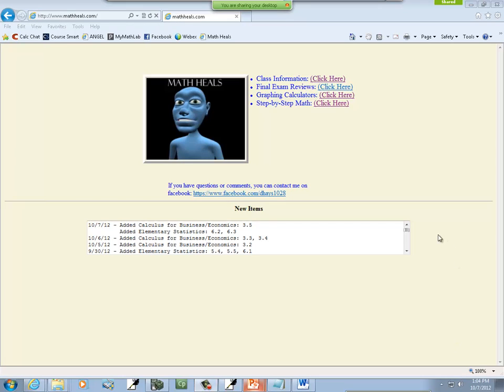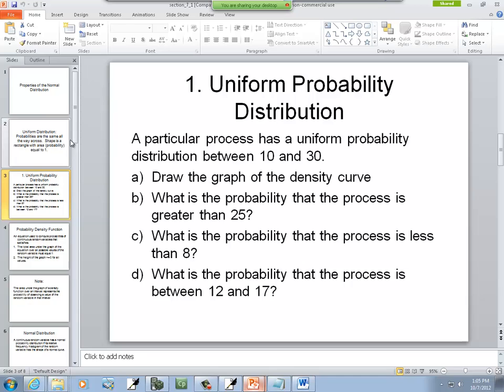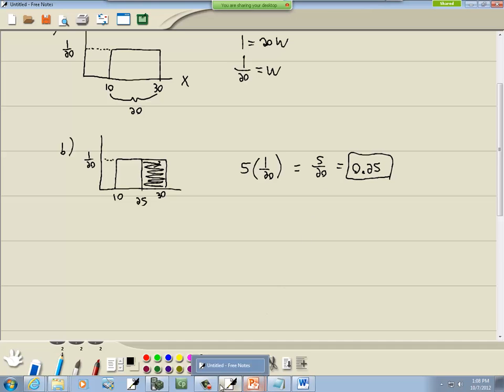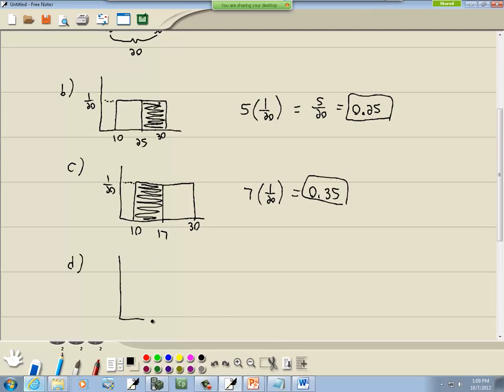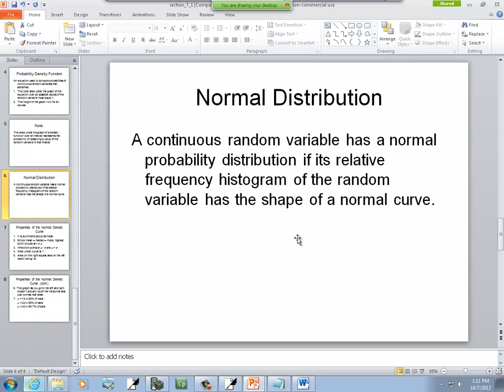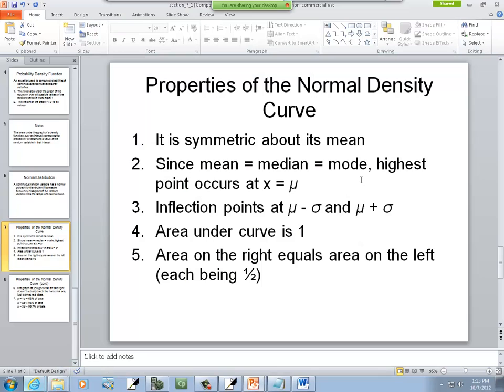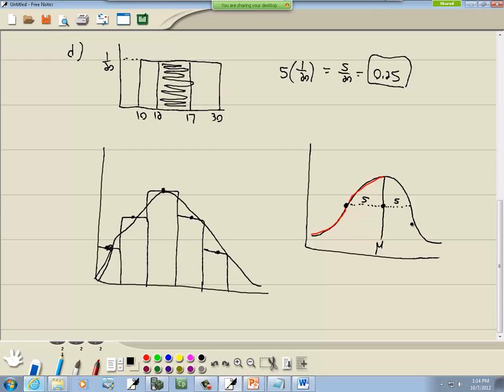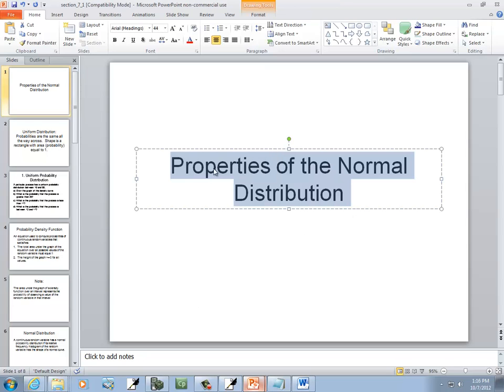Elementary Statistics: Properties of the Normal Distribution